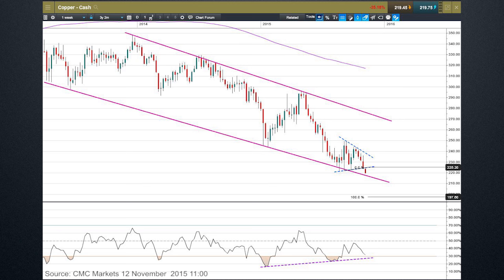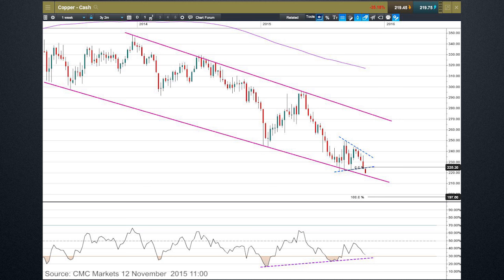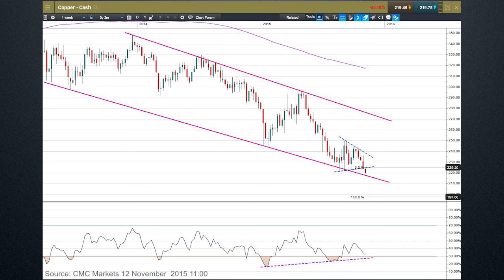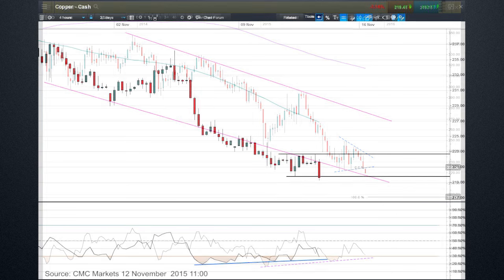Is copper breaking down to $2 per lb ?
Market Analyst Jasper Lawler looks at the supply-demand imbalance for copper caused over production from miners and reduced demand in China, as well as a possible triangle pattern with a price objective of $2 per lb